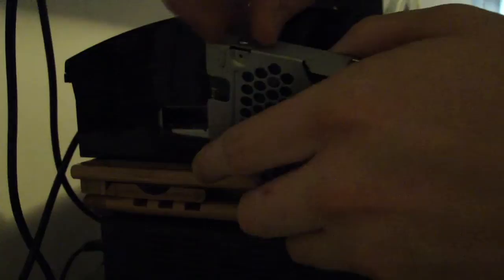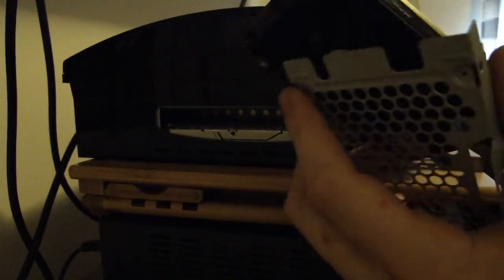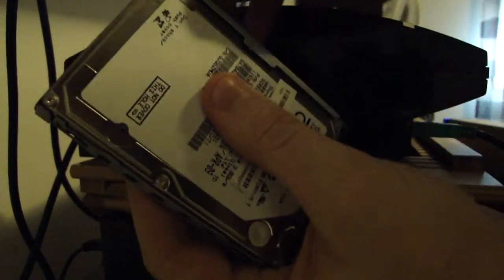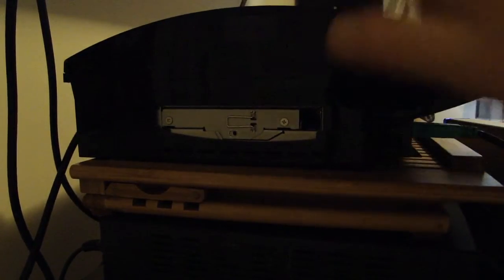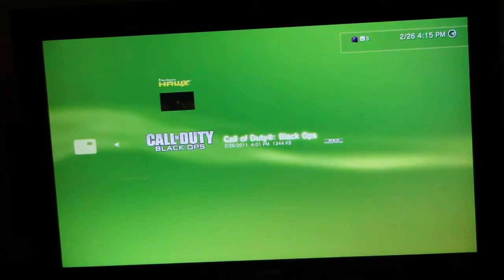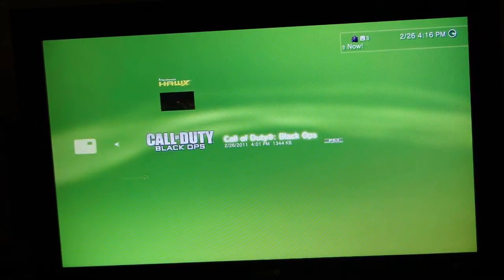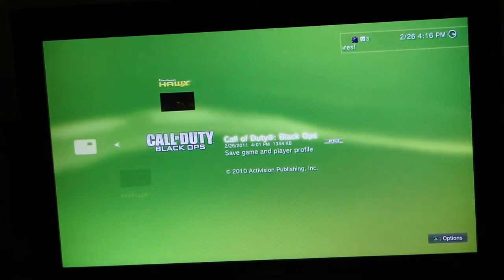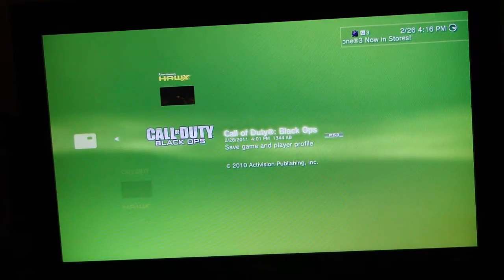how to install hard drive on PS3